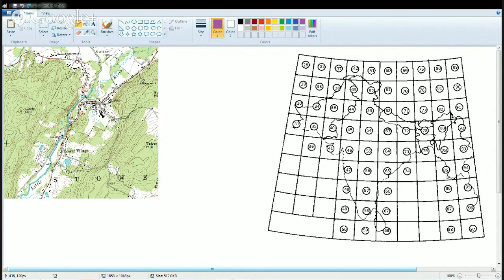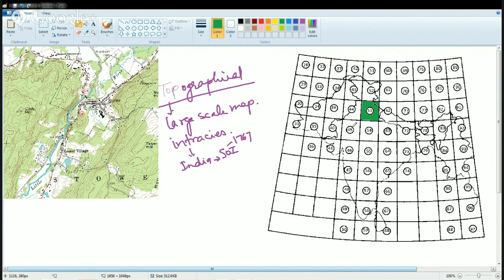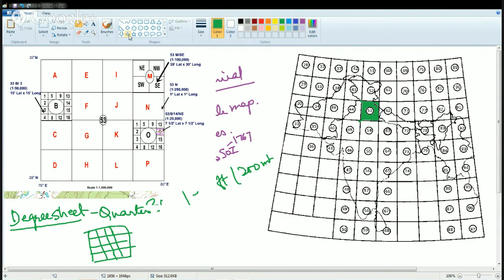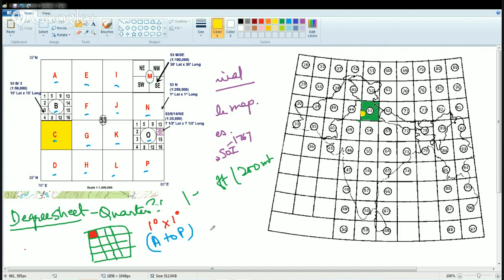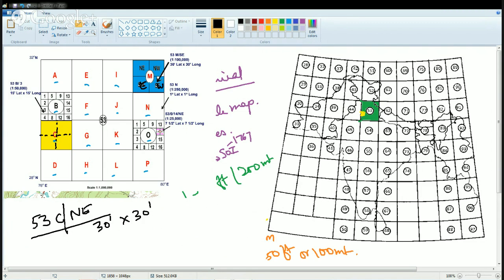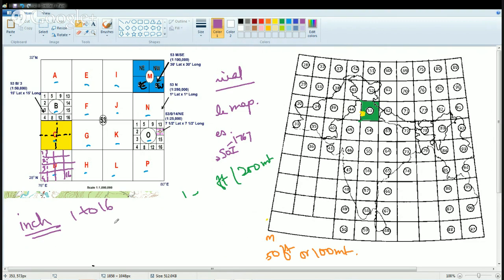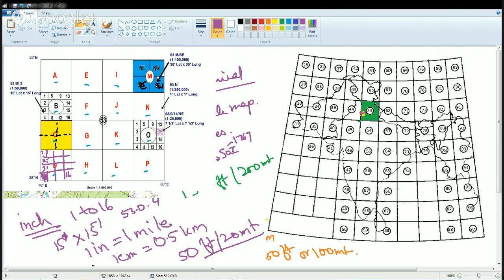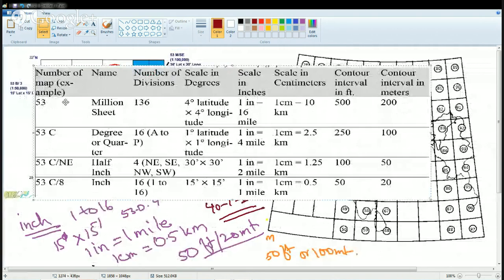Understanding Topographic Maps: Fundamentals of Geography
In this class Dr. Manishika explains the meaning of topographic maps and various types of topographic maps like million sheet, degree or quarter sheet, half inch sheet and inch sheet.

Lectures organised in topics and subtopics